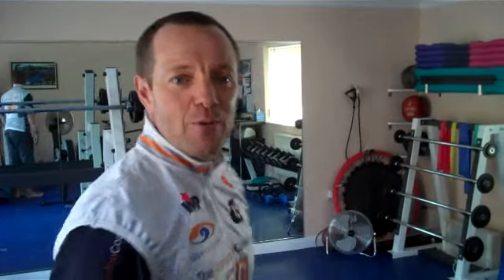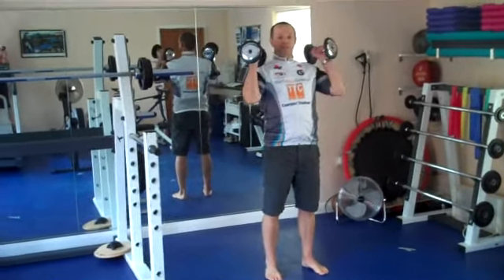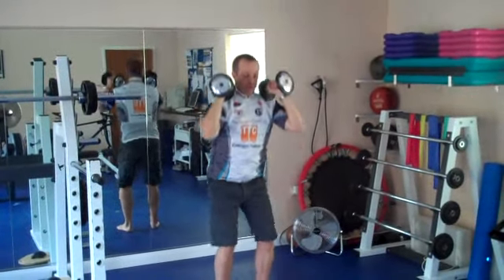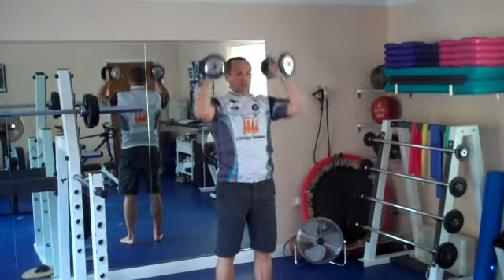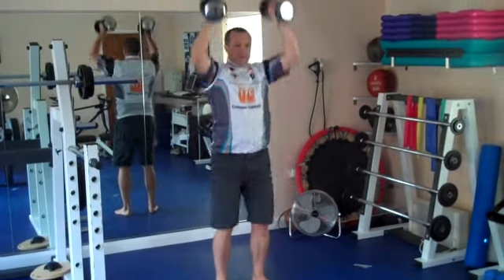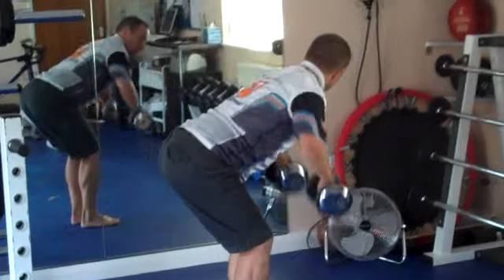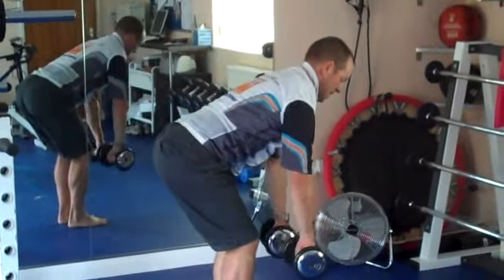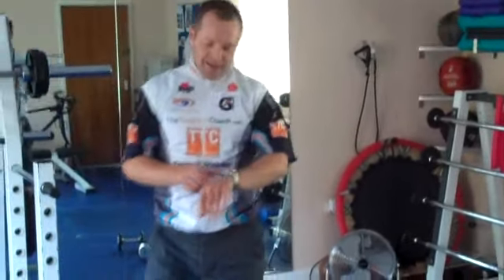ANOTHER full body workout in LESS THAN 6 MINUTES